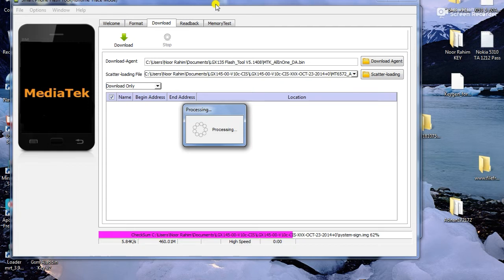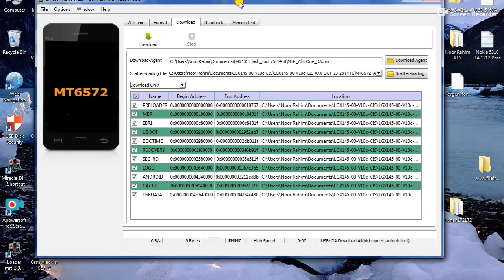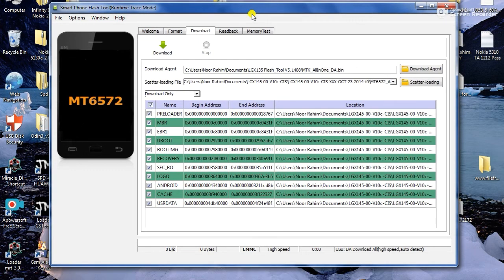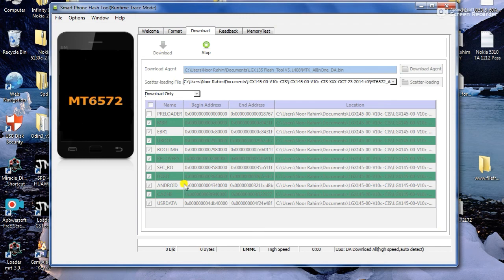How To Flash Lg x145 mt6572 Hang Logo,Dead Boot Repair,Auto Restart Fix Flash file+ Tool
How To Flash Lg X145 Mtk6572 Android Phone If Hang Logo|Dead Boot| Auto Restart Problem Fix Firmware

( Type LG X145(LGX145) LG L60 Firmware & Search  )

 LG X145 Stock ROM

LGX145 LGX145 00 V10c Brick Ok SCATTER Firmware

Official LG L60 X145 smartphone firmware and Android Version 4.4.2

Lg X145 MT6580 fix firmware lgo hang  Dead Boot Repair flash file